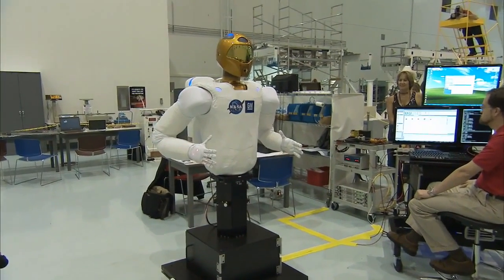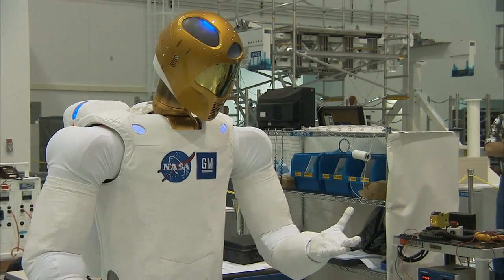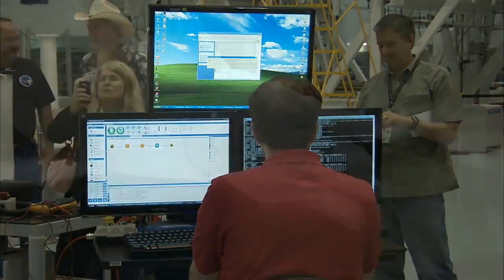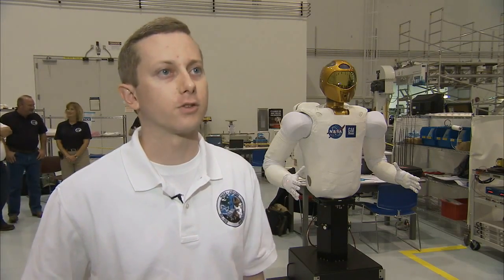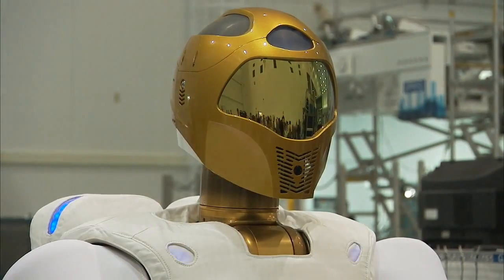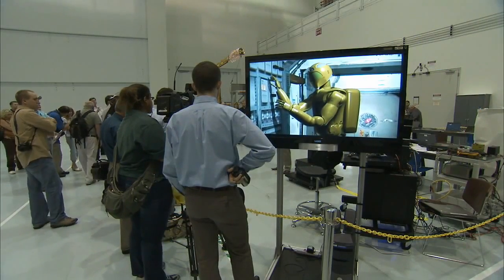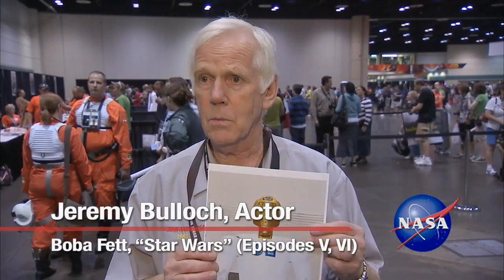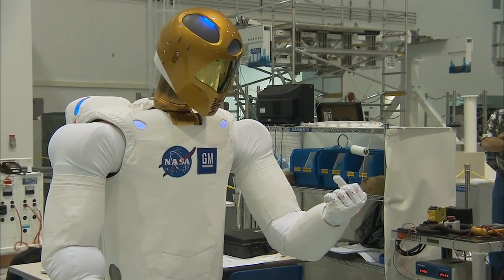STS-133 Mission: Robonaut 2 Getting Ready for Flight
Robonaut 2 is being prepared for its history making launch to the International Space Station on STS-133. The robot, known as R2, will be the first humanoid machine to work in orbit. With an upper torso, long arms and a suite of cameras and sensors, Robonaut 2 is programmed to help astronauts living on the space station by performing repetitive tasks. It's hands and fingers are able to operate buttons and switches found inside the space station. R2 is a great leap forward for robotic technology that is not lost on the creators and actors that gave movie audiences the fictional worlds of "Star Wars" that saw droids and humans working-side-by-side.